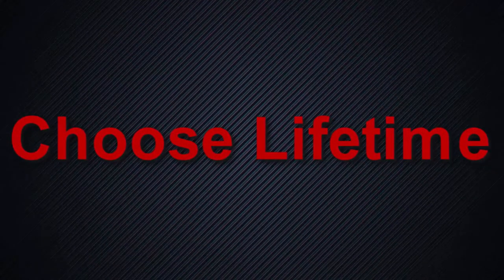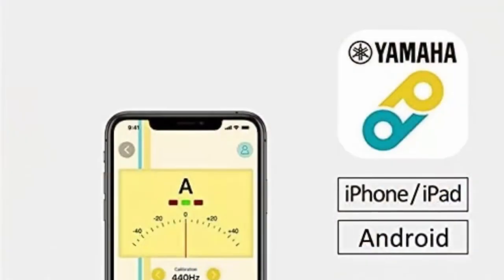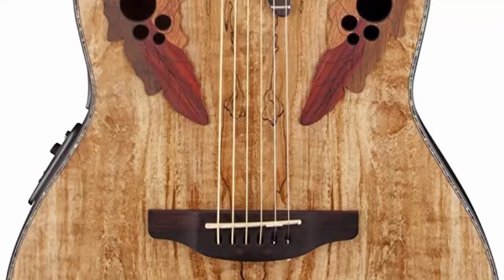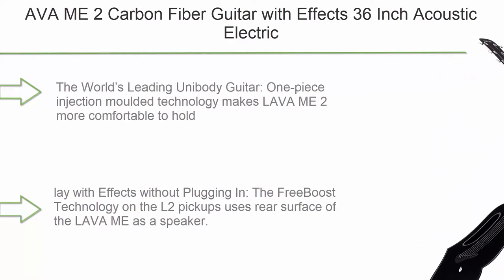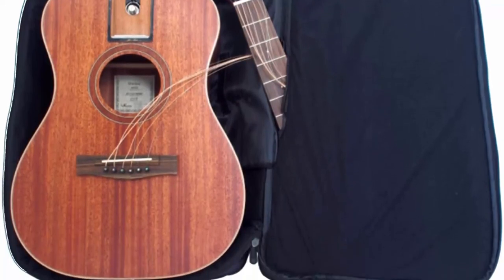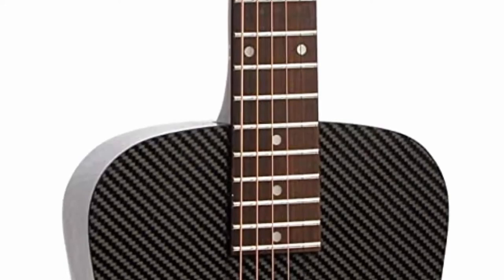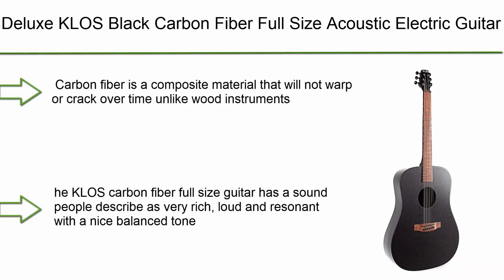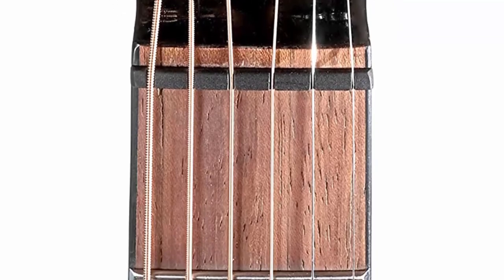✅ 10 Best Acoustic Electric Guitar New Model 2022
► Checkout These Links For Updated Price Of Acoustic Electric Guitar;
❥ Top 1. Deluxe KLOS Black Carbon Fiber

❥ Top 2. Deluxe KLOS Black Carbon Fiber Travel Acoustic Electric Guitar Kit with Gig Bag, Strap, Capo, and more

❥ Top 3. Journey Instruments Solid Sitka Travel Guitar – OF312 Traveler Acoustic-Electric Guitar with Collapsible Patented System – Portable Backpack Case (Overhead)

❥ Top 4.   LAVA ME 2 Carbon Fiber Guitar with Effects 36 Inch Acoustic Electric Travel Guitar with Bag Picks and Charging Cable (Freeboost-Black)

❥ Top 5. Ovation CE44P-8TQ Acoustic-Electric Guitar, Trans Blue Quilt Maple

❥ Top 6.   Ovation CS28P-KOAB Celebrity Standard Exotic Super Shallow Depth, Acoustic-Electric Guitar, Koa Burst

❥ Top 7. Ovation CE44P-SM Acoustic-Electric Guitar, Spalted Maple

❥ Top 8.   ESP LTD EC-256 Electric Guitar, Black

❥ Top 9. Yamaha 6 String Series AC1M Small Body Cutaway Acoustic-Electric Guitar-Mahogany, Tobacco Sunburst, Concert TBS

❥ Top 10.   Yamaha FGX830C Solid Top Cutaway Acoustic-Electric Guitar, Natural